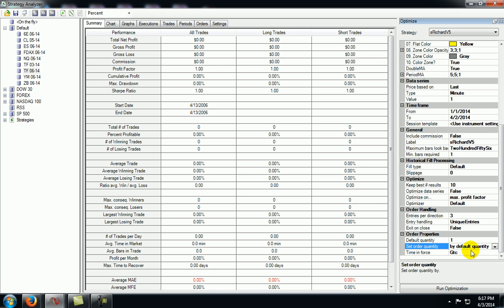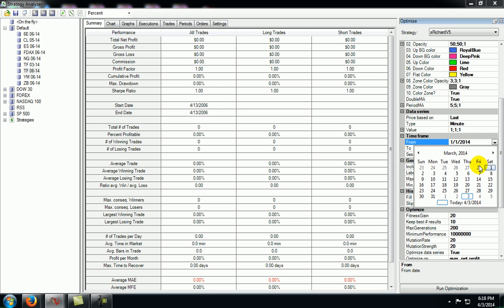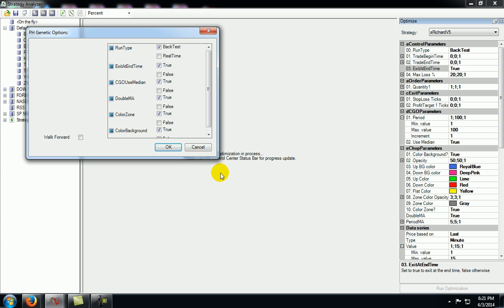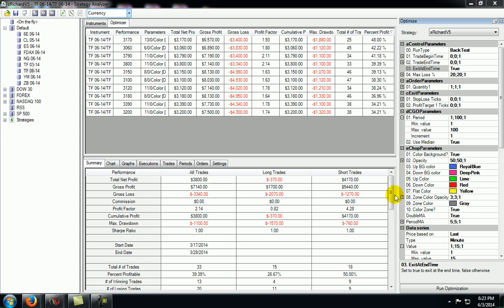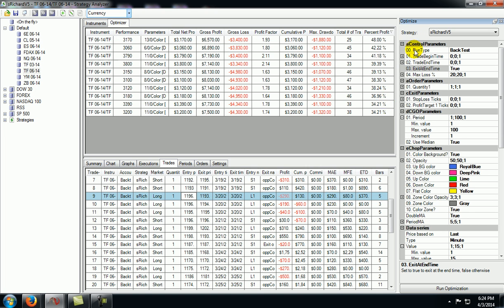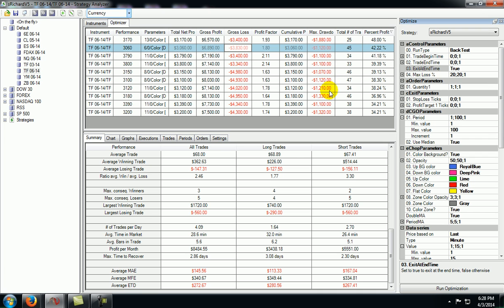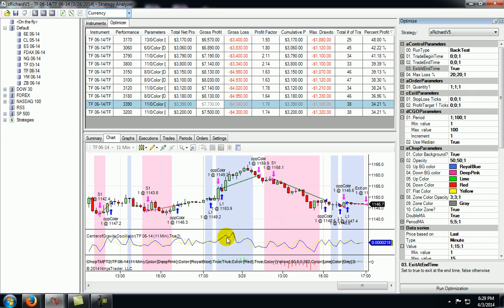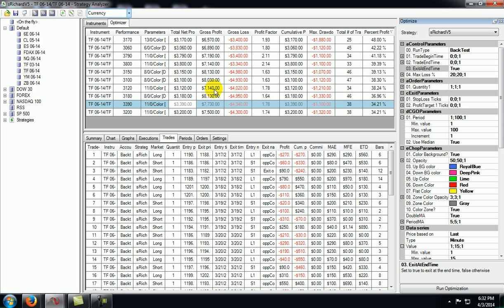TF 4 3 14 Optimization